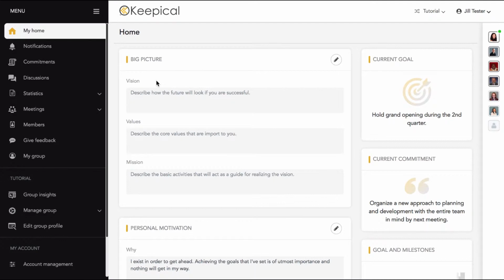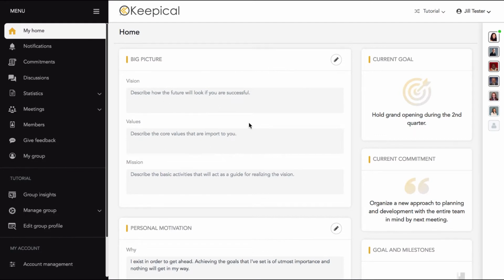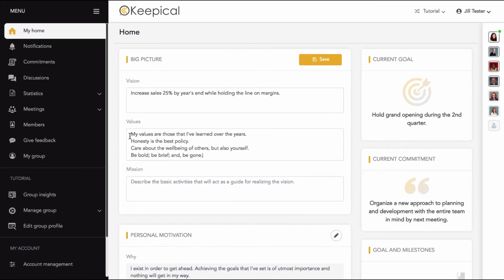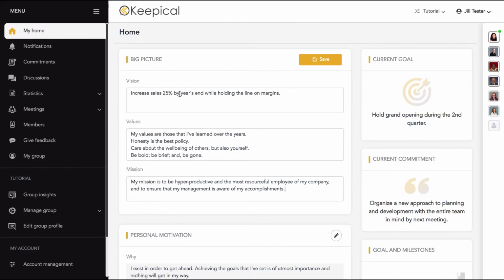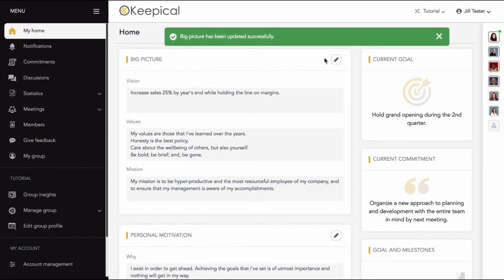Enter big picture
Keepical overview demonstrating how to enter your big picture with your vision, values, and mission.